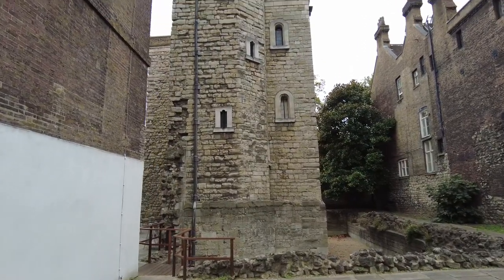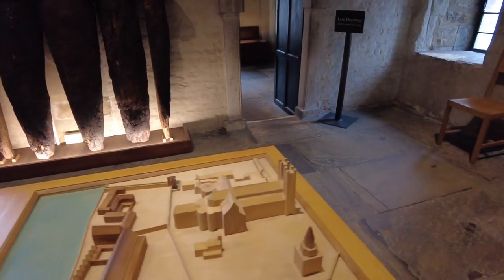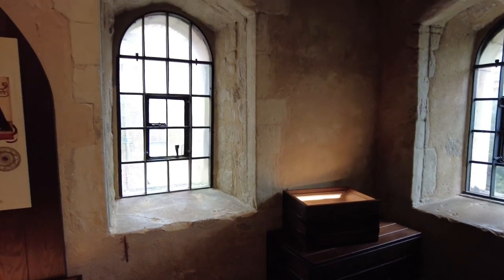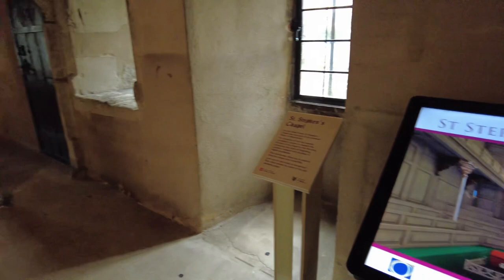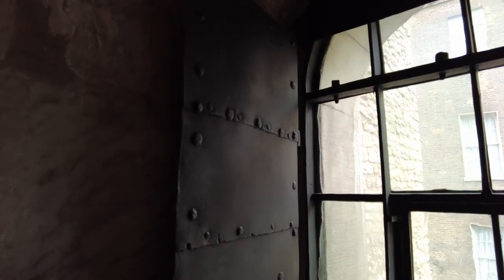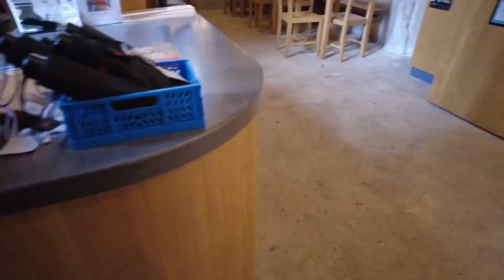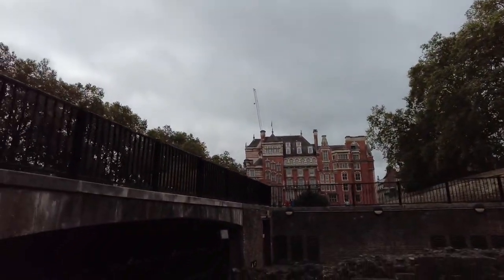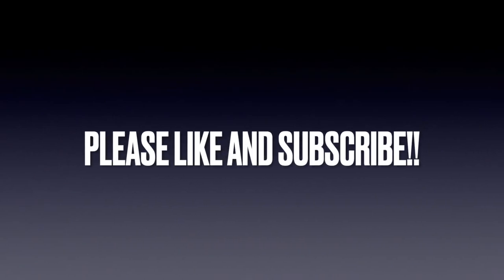The Westminster Jewel Tower, London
Join us on our virtual walking tour for tourists, travellers, solo travellers and natives and enjoy London Sightseeing from the comfort of your own home!

➥Who is Your Soulmate?